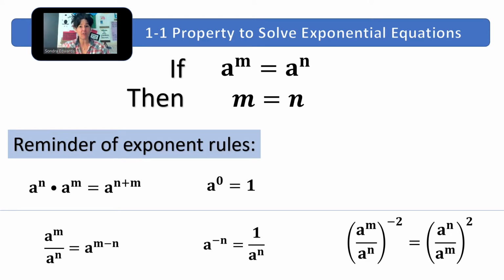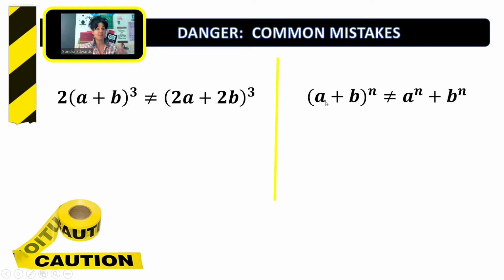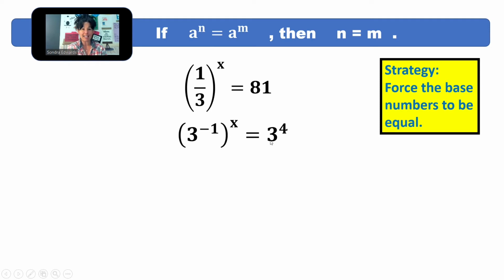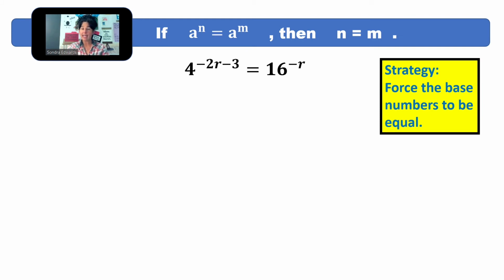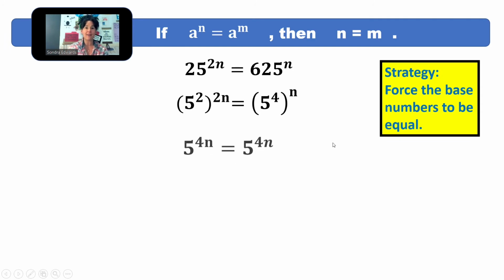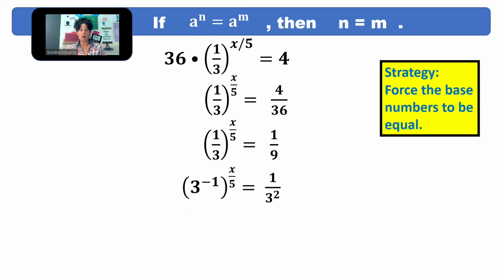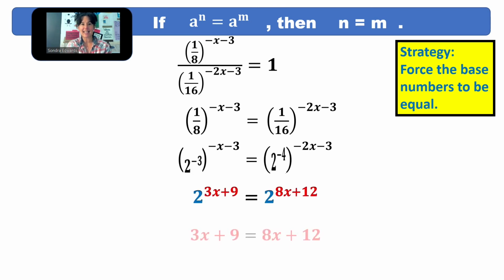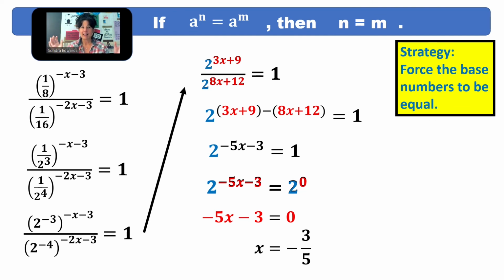Precalculus Larson textbook 10e Lesson 43 Solving exponential equations using the 1-1 property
Solving exponential equations using the one to one property. Force matching bases and then set exponents equal